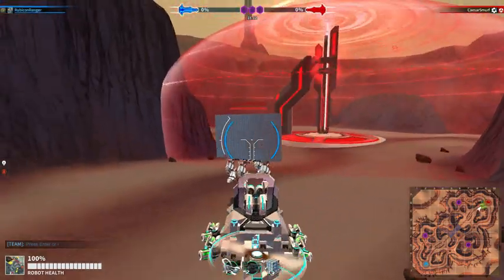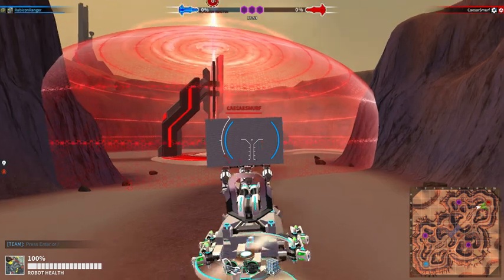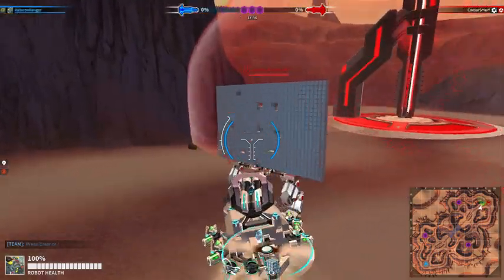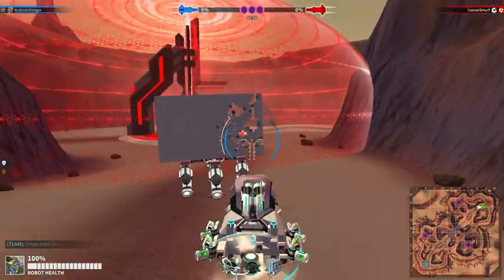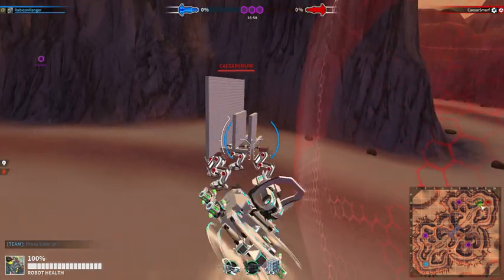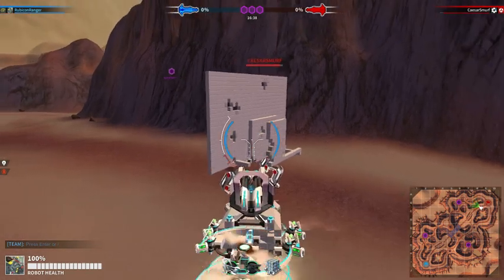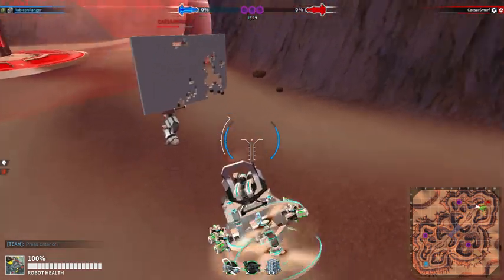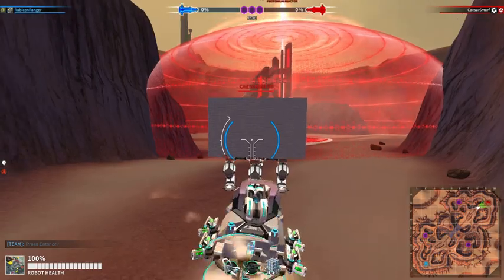Robocraft Mythbusting Ep.2 - Plasma damage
How exactly does plasma damage work? Come and see! Cheers.